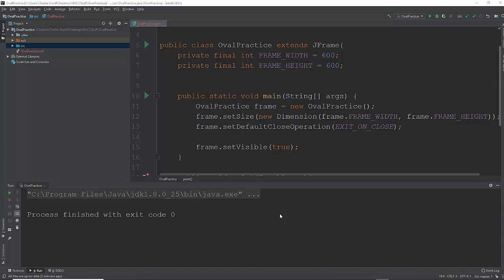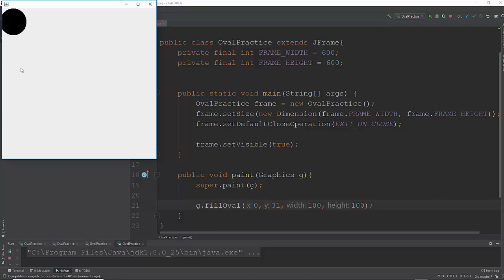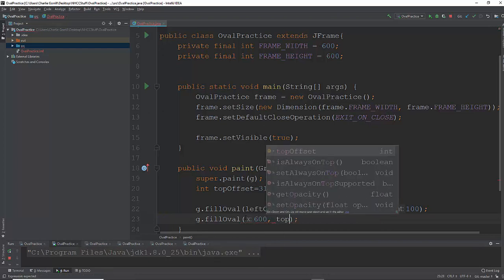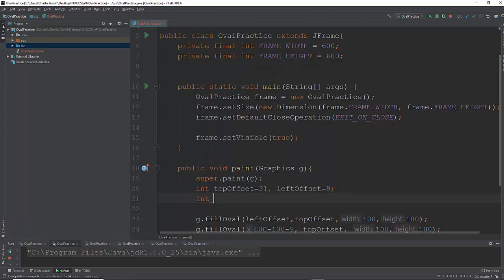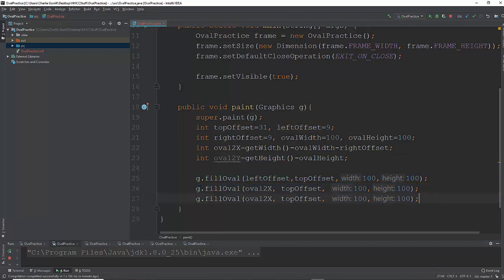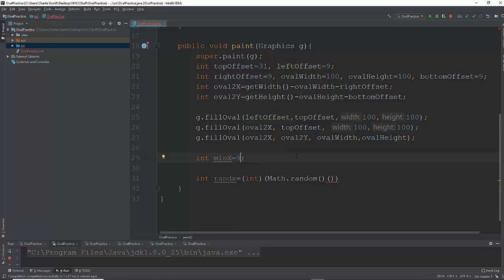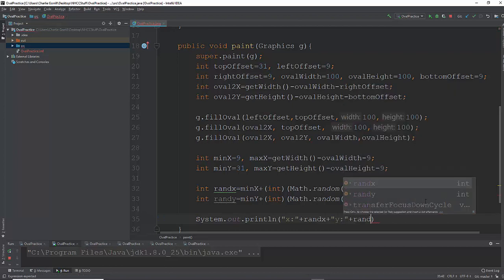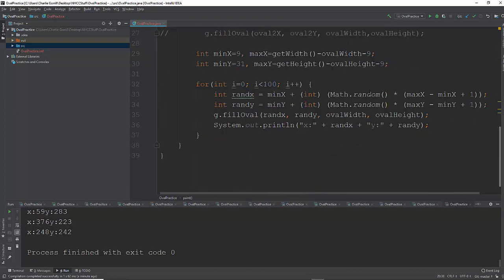OvalsInFrame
Working with paint method in the JFrame is tricky.  The graphics context overlapps the edges a bit so we have to take that into account when drawing.  This video works with those issues.